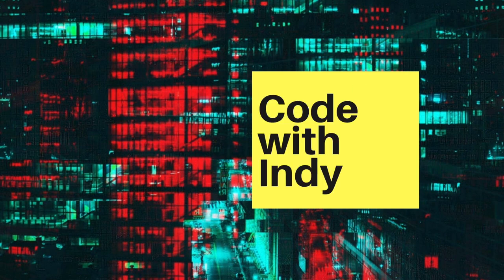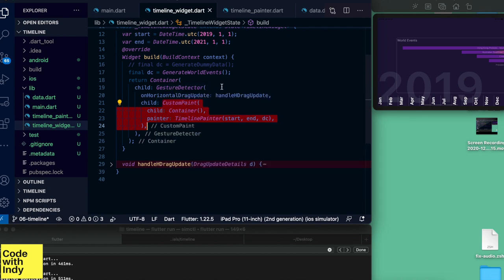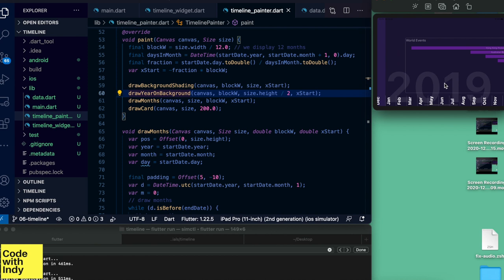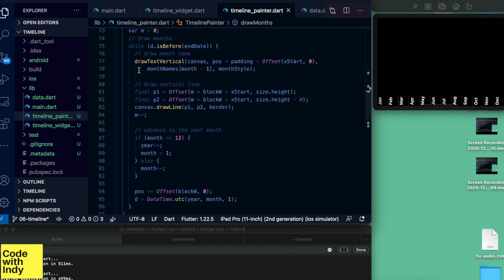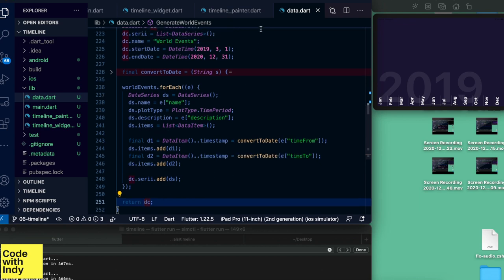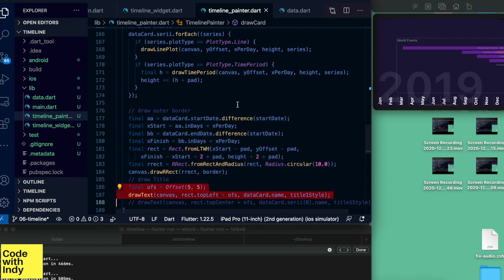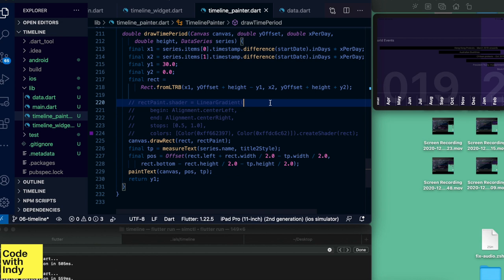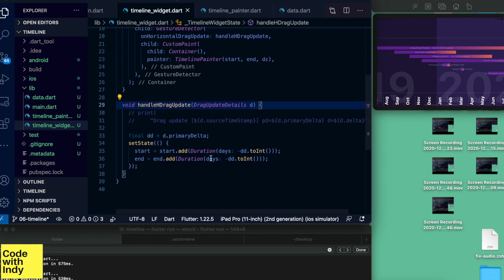Flutter Canvas Tutorials 06 - A Scrollable Timeline(2020)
Flutter is a UI framework from Google for cross platform mobile and desktop app development. It can create beautiful user interfaces. In this video series I will use Flutter canvas to teach you simple interactions and effects.

In this video I show you how to create an infinitely scrollable timeline.
So in this video you will learn
 1. How to draw vertical text
 2. How to handle gestures
 3. How to draw on a draggable canvas
 4. How to paint a liner gradient